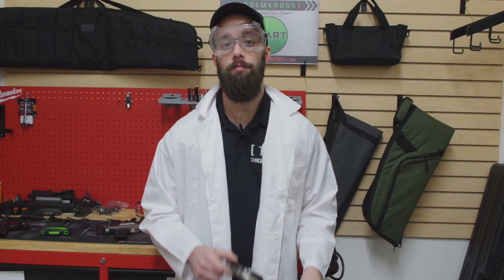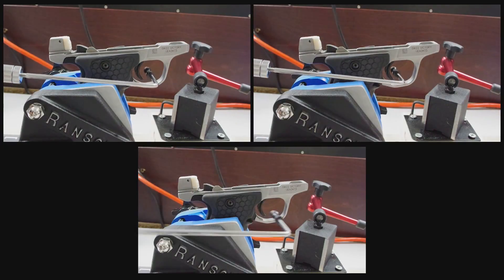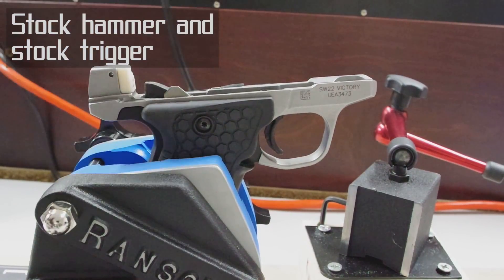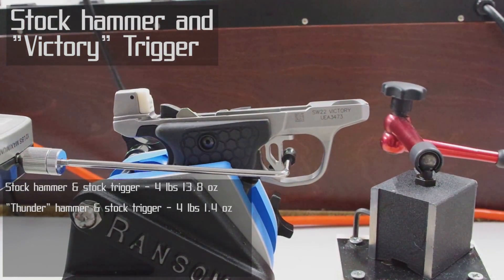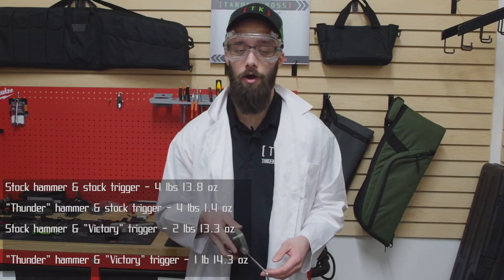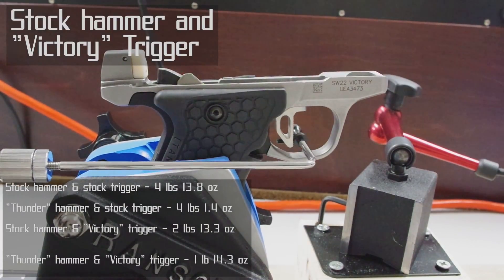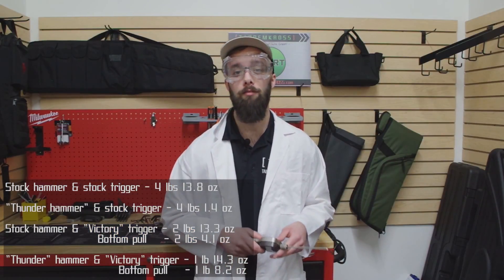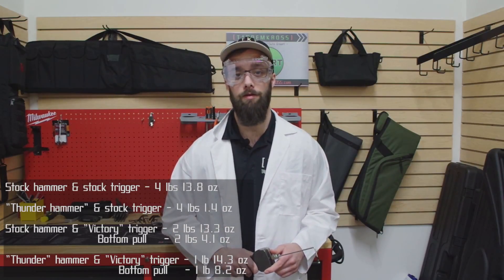TANDEMKROSS - "Thunder" Hammer - Trigger Pull Weight Test | Bill's Science Corner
Wondering whether the "Thunder" Hammer for SW22® Victory™ lives up to the hype? Bill puts on his lab coat and shows you just how big a difference the "Thunder" Hammer can make for your shooting experience.